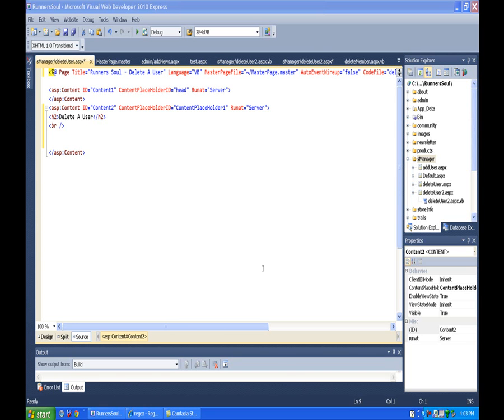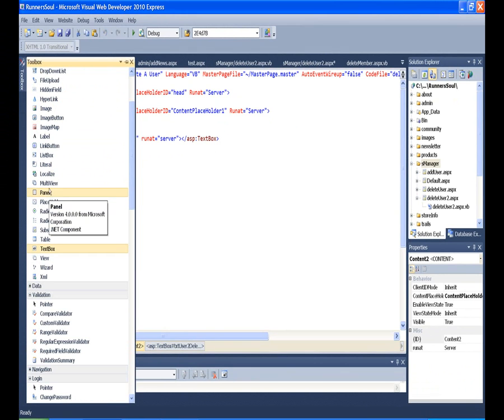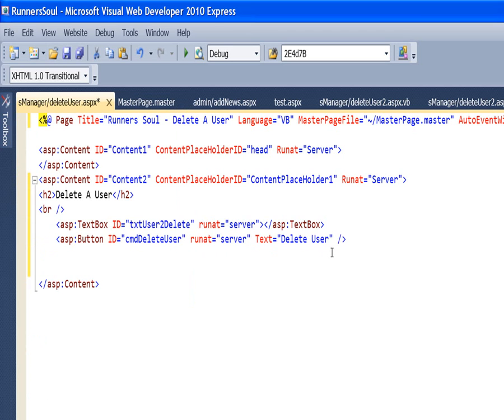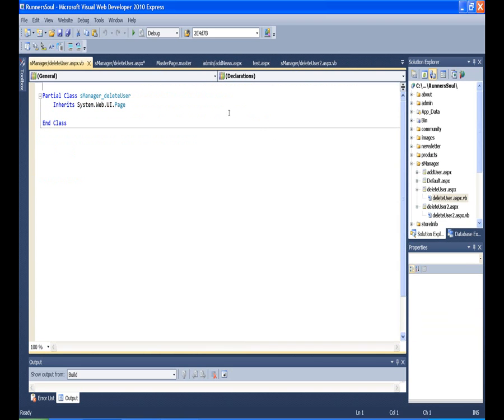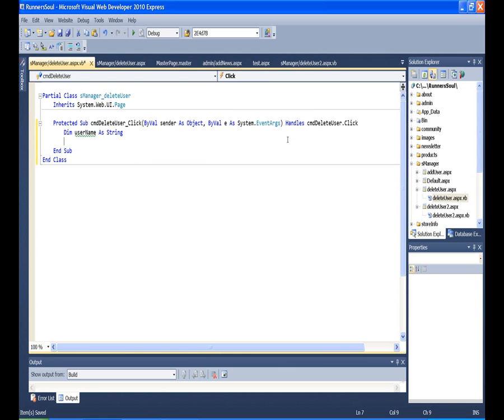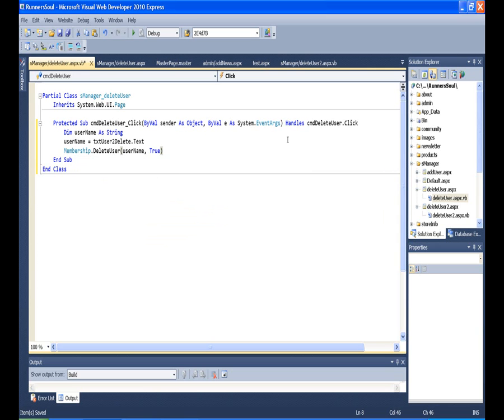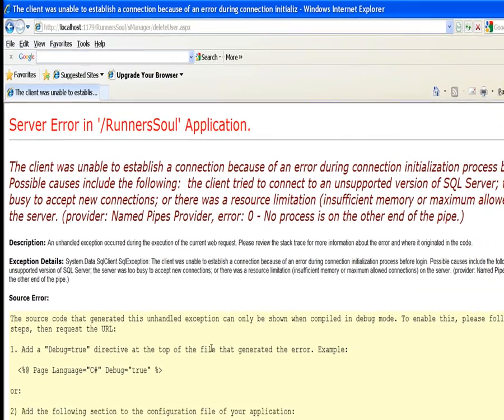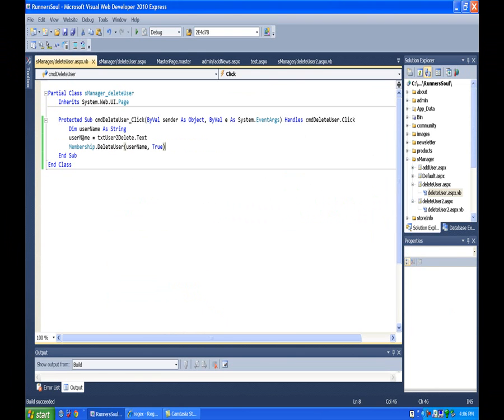asp 52 add deleteuser vb code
Number 52 in the series that demonstrates creating an entire web site in ASP.Net and VWD 2010. This video is the first is a group that shows how to delete users. In this first step we add a delete user page, and the VB code for deleting users.